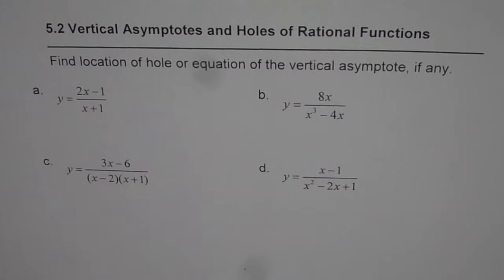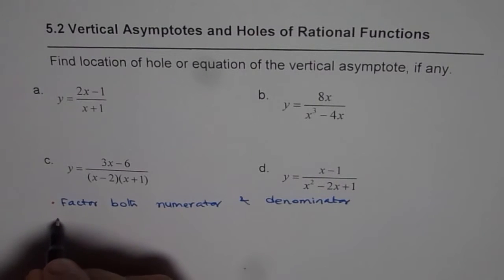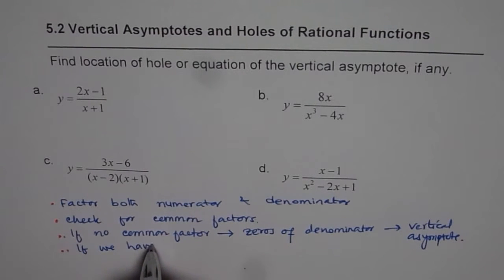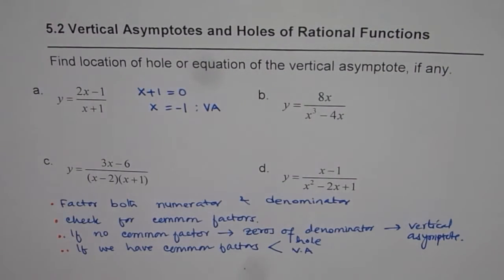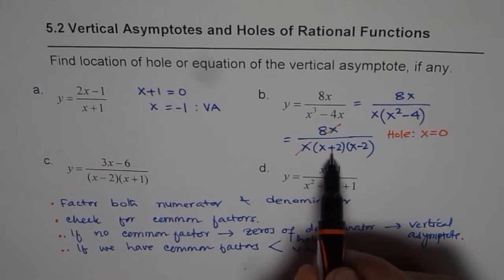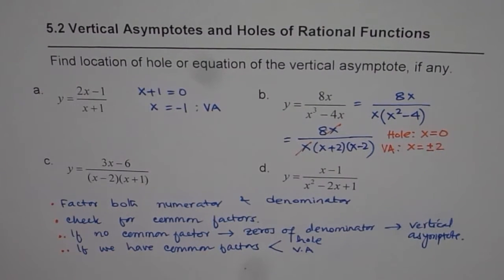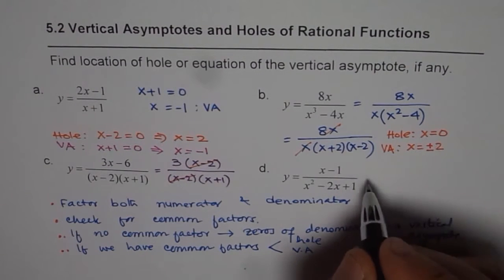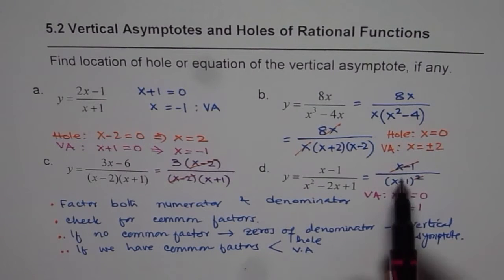How to Find Location of Hole and Equation of Vertical Asymptote in Rational Function